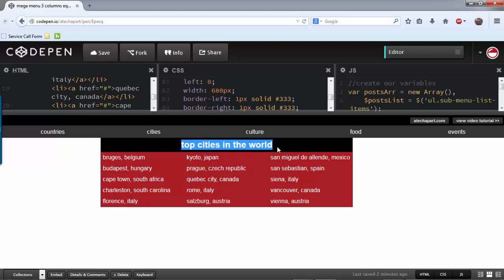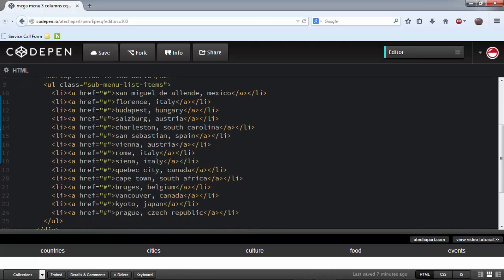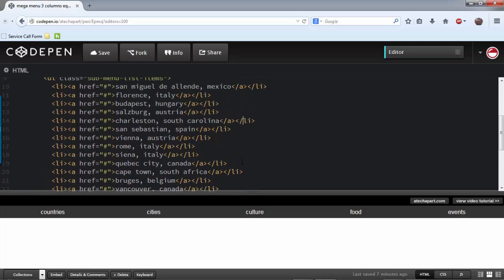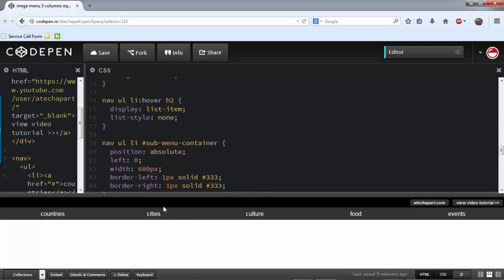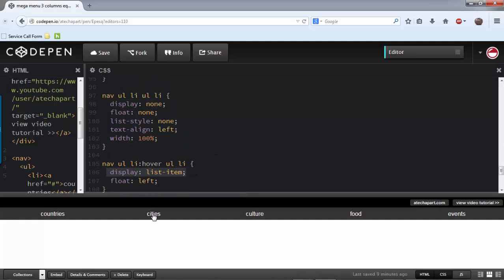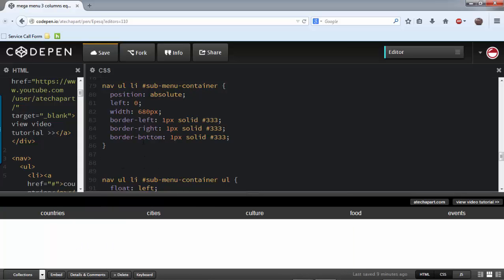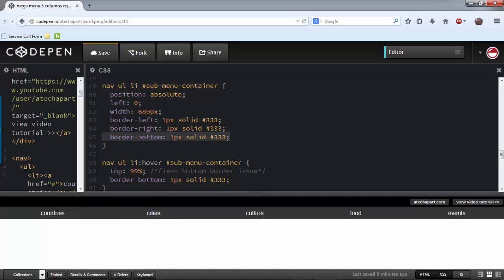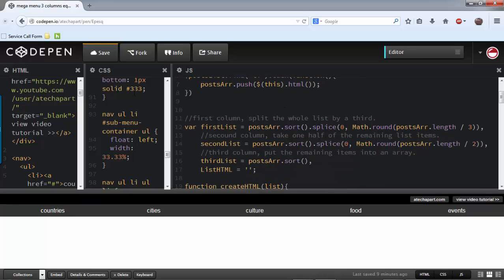tutorial - html css jquery mega menu three column sub menu sort alphabetically barebones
In this video we'll create a mega menu with a submenu title and 3 columns for a dynamically generated menu sorted alphabetically.

Jump to:

0:57 - html overview
3:31 - css overview
5:25 - fix submenu border issue
9:25 - jquery overview